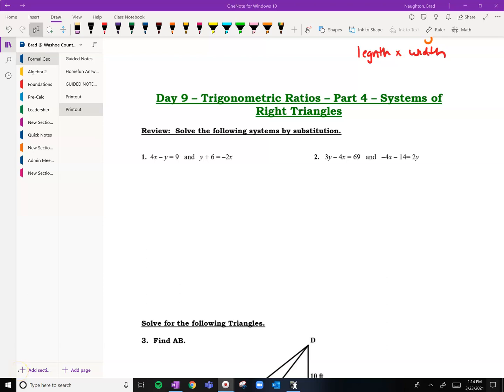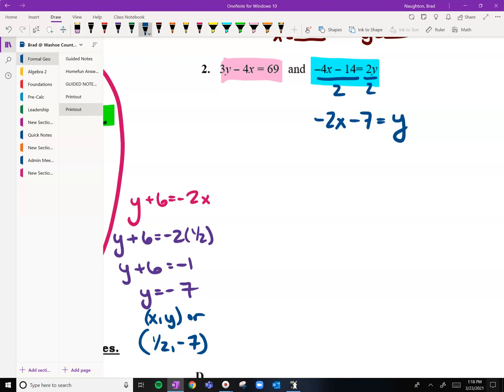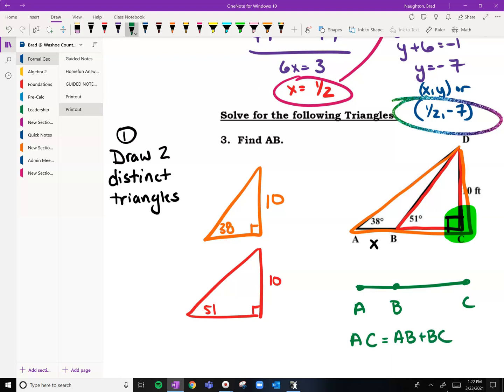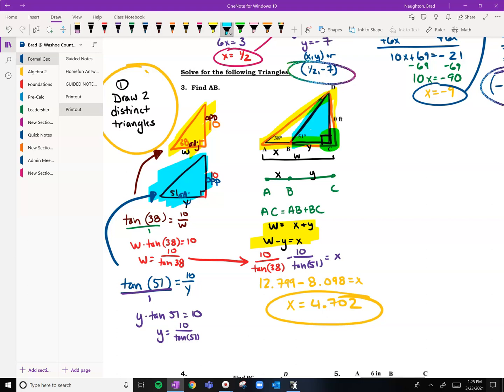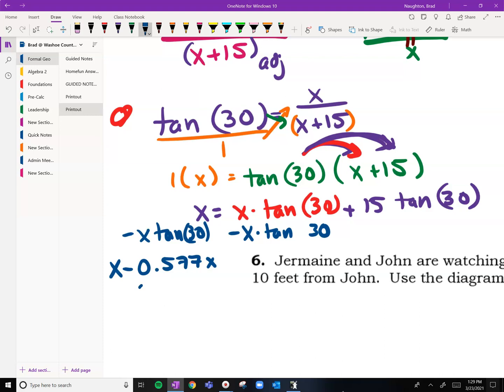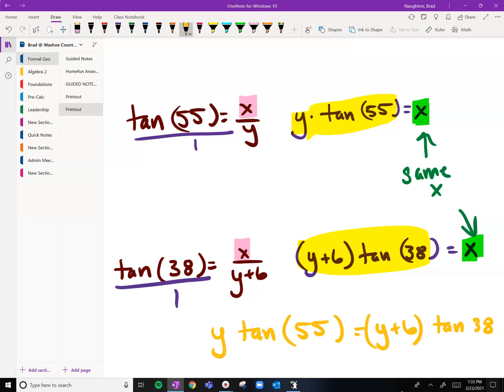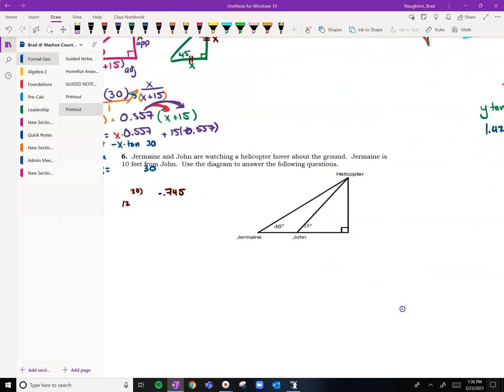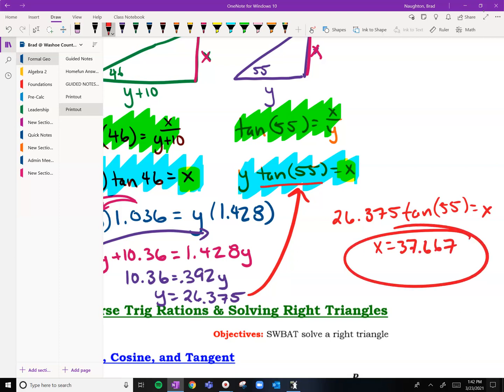Formal - Chapter 8 - Day 9 - Trig Ratios Part IV